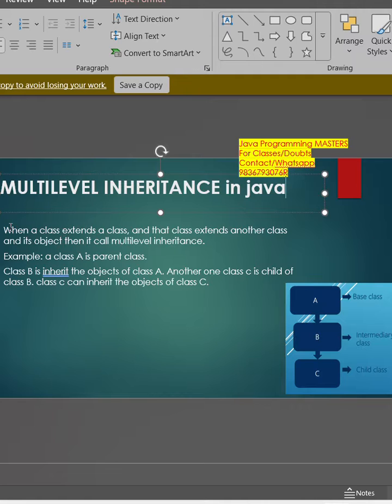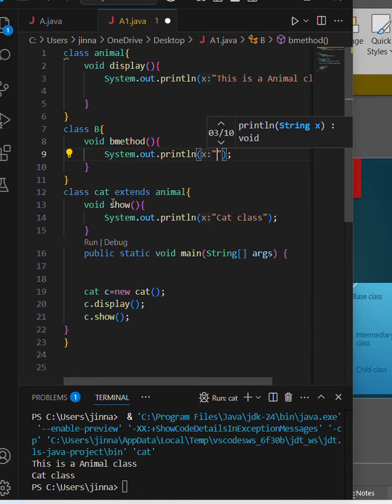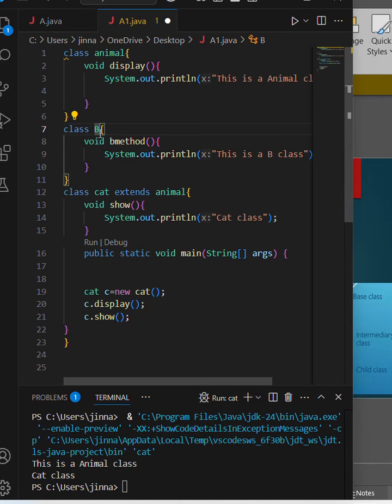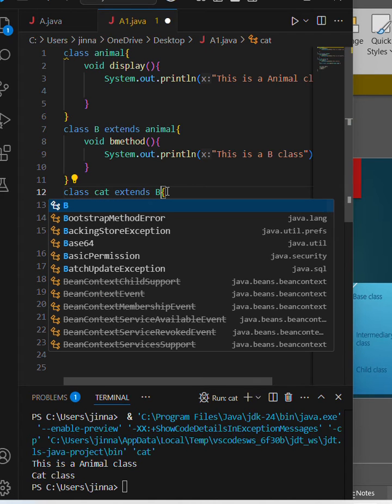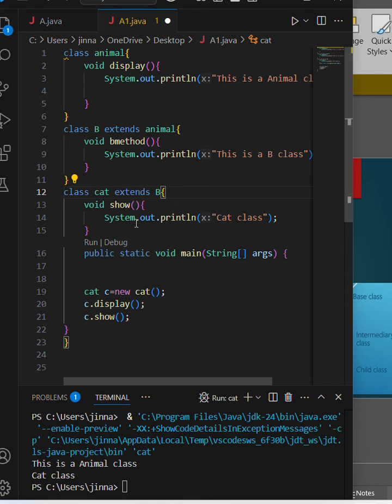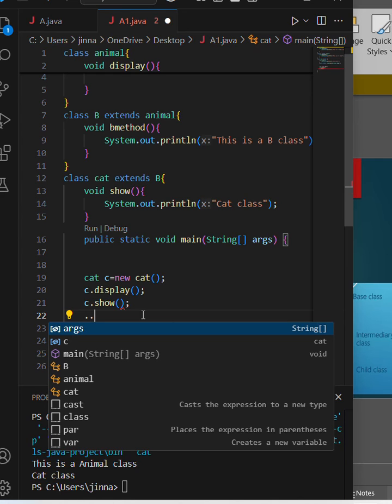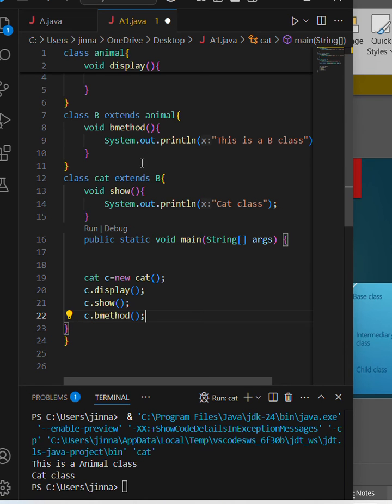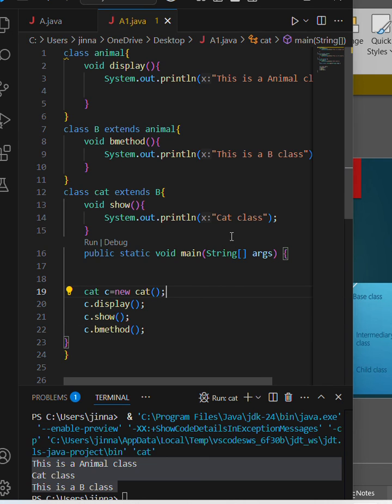JAVA Programming 2025 Full Solution Unveiled!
JAVA Programming Language 2025 Solution | Full Solved Paper with Conceptual Insights

Get the complete and detailed solution to the JAVA Programming Language 2025 exam right here! This in-depth video is perfect for anyone who appeared for the JAVA 2025 paper or is preparing for upcoming academic exams, technical interviews, or certifications like SCJP/OCJP. Each question has been carefully solved with clear logic, easy explanations, and expert commentary to help you understand the concepts, not just memorize the answers.

We go beyond the surface to teach you why the answer works, how to think like a developer, and how to build the kind of coding confidence that translates from the exam hall to the workplace.

🚀 Key Topics Covered in This JAVA 2025 Solution:
✅ Step-by-step explanation of all MCQs and coding questions
✅ Object-Oriented Programming: Inheritance, Polymorphism, Abstraction, Encapsulation
✅ Interfaces vs Abstract Classes – key distinctions with examples
✅ Exception Handling: try-catch-finally, throw, throws, and custom exceptions
✅ File Handling: FileReader, BufferedReader, FileWriter, Scanner
✅ Java Collections: List, Set, Map, Queue – with practical application logic
✅ Threads, Runnable Interface, Synchronization, Lifecycle
✅ Java 8 Features: Lambda Expressions, Functional Interfaces, Stream API
✅ JVM Memory Model: Stack vs Heap, Garbage Collection
✅ Output-based questions with full code tracing and debug tips
✅ Tricks to avoid common errors and improve code structure

🎓 Who This Video Is For:

B.Tech/BCA/MCA/CS/IT students

Java certification aspirants (SCJP/OCJP)

GATE CS students with Java in the syllabus

College students preparing for internal/semester Java exams

Developers and coders revising key concepts for interviews

Anyone who attempted the JAVA 2025 exam and wants a full breakdown

📝 About the JAVA 2025 Paper:
This year's paper tested core Java understanding, coding application, and output tracing ability. From collection operations to tricky thread execution, the questions were designed to challenge both logic and speed. That’s why this video gives detailed and digestible explanations, helping you rebuild every concept from the ground up.

💡 Benefits of Watching This Video:

Strengthen your Java basics and advanced logic

Understand complex questions with visual breakdowns

Build confidence for future Java exams and job assessments

Master both theory and coding-based questions

Get techniques to approach questions faster and more effectively

Avoid common traps and errors seen in competitive Java papers

💼 Why JAVA Still Dominates in 2025:
Java continues to be a top-tier programming language powering Android apps, enterprise software, cloud-based backends, financial systems, and more. Companies like TCS, Infosys, Wipro, Amazon, Oracle, Cognizant, and global startups regularly hire Java developers. Mastering Java makes you job-ready and exam-ready at the same time.

🎯 Want to Master Java with a Coach? Join Dr. Sourav Sir’s Classes!
We offer the most reliable and structured Java coaching designed for university students, competitive exam takers, and working professionals. Our training ensures you grasp the core of Java, not just syntax.

📘 Course Features at Dr. Sourav Sir’s Classes:
✔️ Both Online and Offline Classes Available
✔️ Weekly Live Coding Sessions
✔️ Full Topic-wise Notes + Handouts
✔️ Past Year Paper Solving
✔️ Interview-Level Java Training
✔️ Regular Mock Tests and Code Challenges
✔️ One-on-One Mentorship & Career Guidance
✔️ Project-Based Learning with Real-World Applications

We don’t just teach — we make you exam-ready, project-ready, and job-ready.

Mode: Online and Offline both are possible

🎥 Don’t forget to:
🔗 Share it with classmates or friends preparing for Java exams
💬 Comment your doubts below — we answer every genuine question!